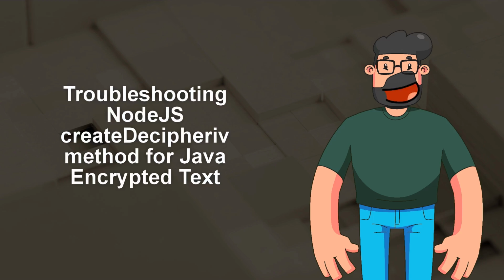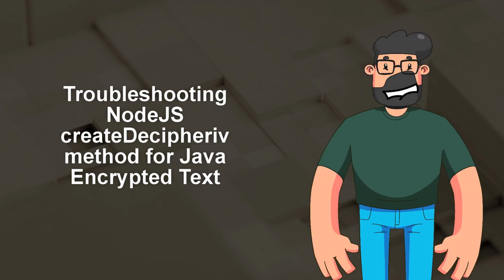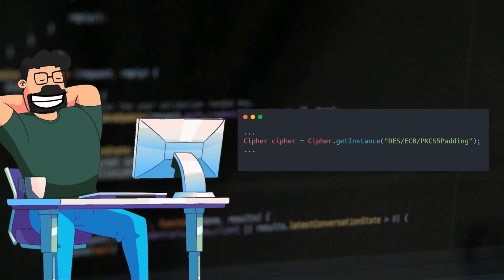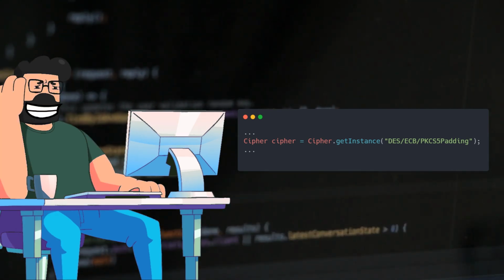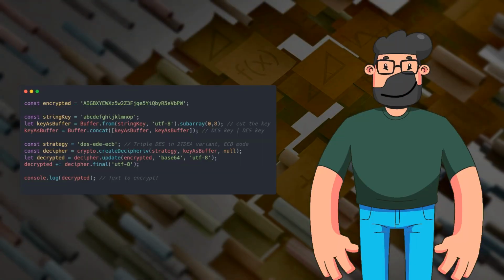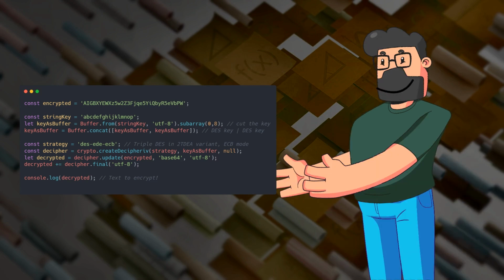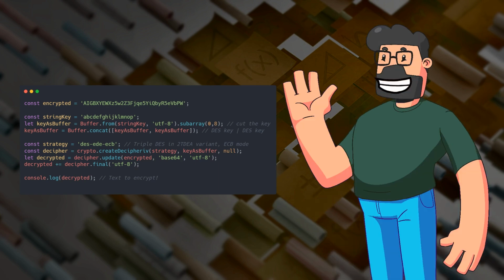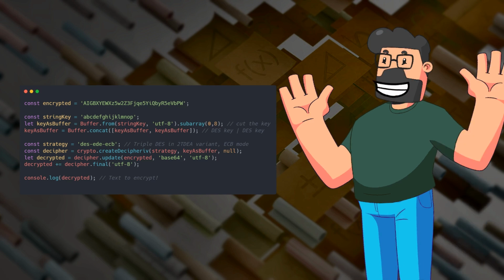Troubleshooting NodeJS createDecipheriv method for Java Encrypted Text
In this video, we discuss troubleshooting the NodeJS "createDecipheriv" method for encrypted text in Java. If you're facing issues with this method, this tutorial is for you.

✅ VIDEO INFO:
00:00:00 - NodeJS decrypts legacy Java database error.
00:00:26 - Java DES encryption with ECB mode.
00:00:54 - 128-bit key used, trim to 8 bytes.
00:01:21 - Java specifies UTF 8 encoding for transparency.
00:01:52 - NodeJS opts Triple DES over deprecated DES.

This solution would not have been possible without the contributions of users: rplaurindo and Topaco